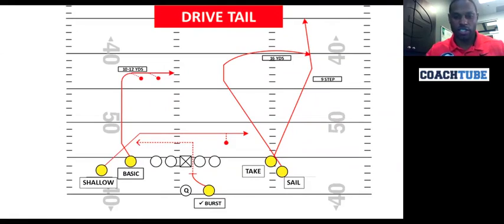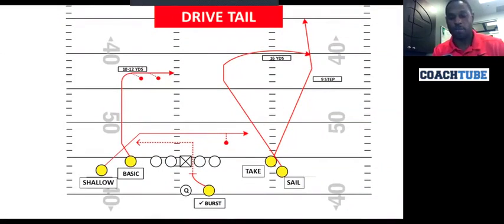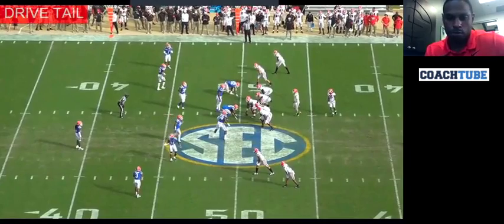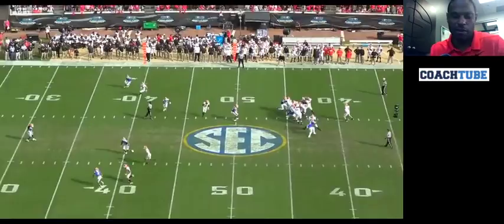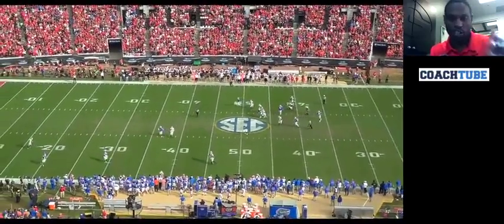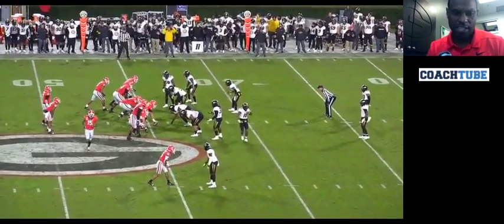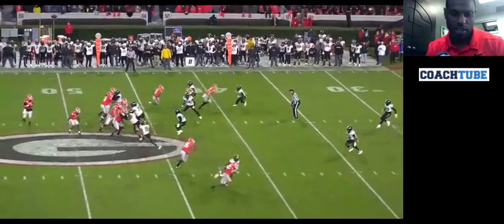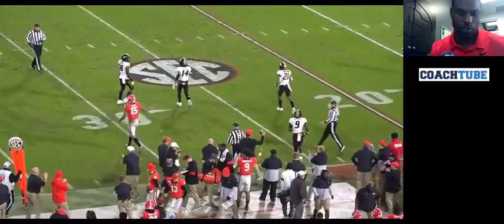LSU PGC/WR coach Cortez Hankton - Drive Tail Pass Concept